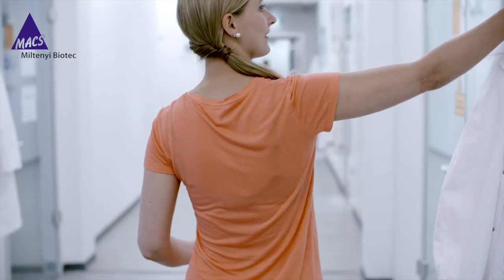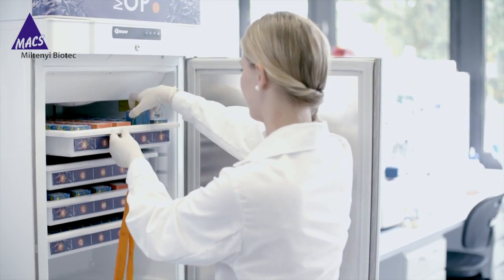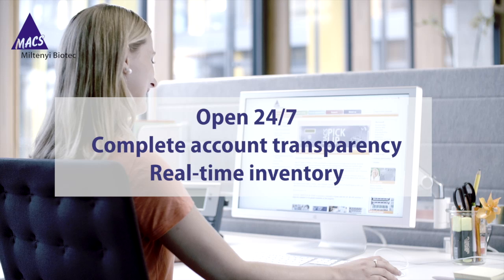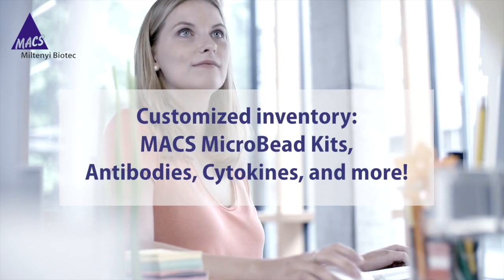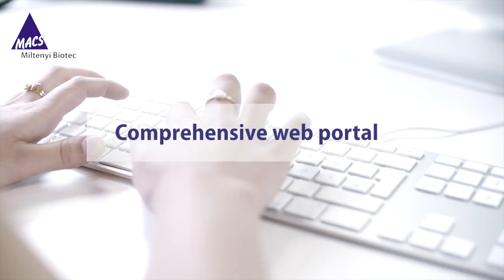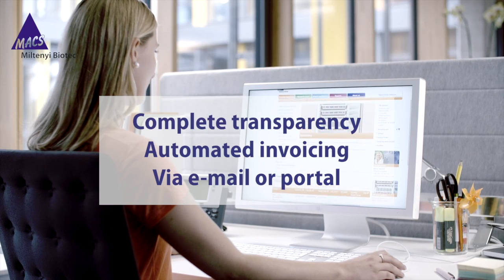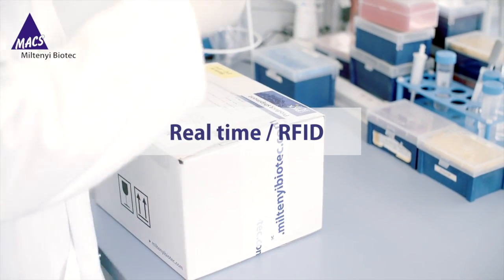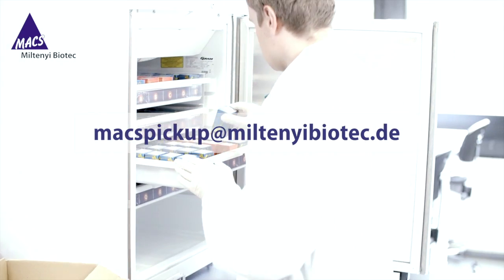Smarter Reagent Inventory Management - MACS PICK UP POINT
MACS PICK UP POINT is your fully automated, on-site inventory management program, special designed for reagents.

to see how you can manage your MACS reagent inventory with ease.